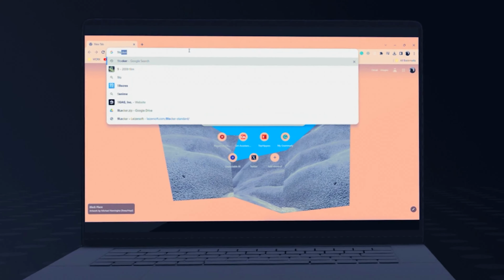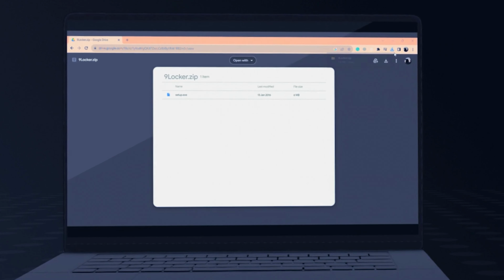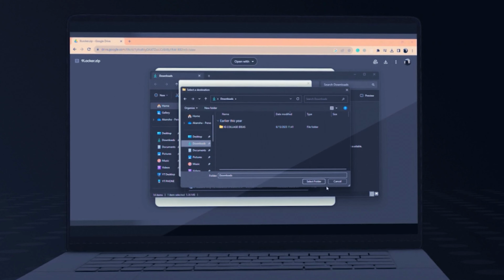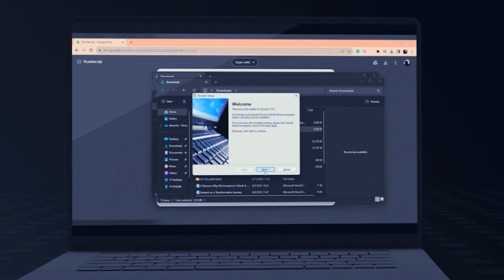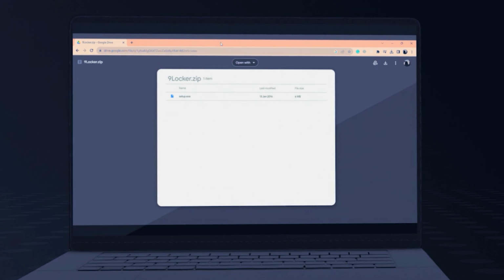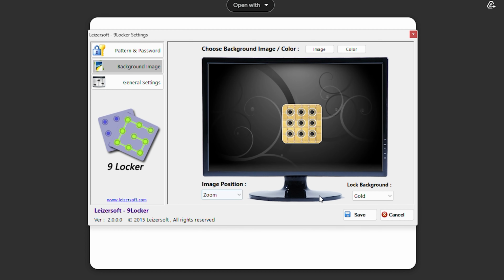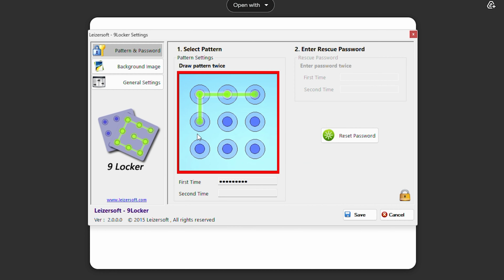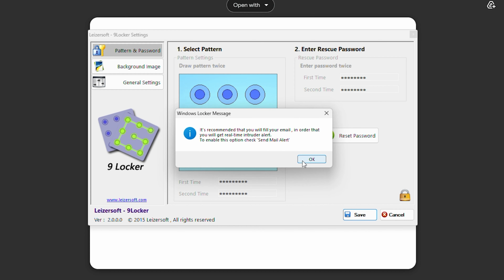🔒💻 Ultimate Windows Security: Add a Stylish Pattern Lock NOW! 🚀 Set Pattern Lock on Computer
Looking to enhance your Windows computer's security? In this tutorial, we'll show you how to add a pattern lock to your Windows system, bringing a new level of protection to your PC. Discover the step-by-step process to set up a pattern lock for your computer, making it not only secure but also stylish.

Key Highlights:
👉🏻 Add Pattern Lock to Windows
👉🏻 Pattern Lock for Computer Security
👉🏻 Easy Steps to Set Pattern Lock
👉🏻 Boost your PC's security with this simple tweak

Don't miss out on this easy-to-follow guide on setting a pattern lock for your Windows system. Protect your data and add an extra layer of security to your PC today!

What is GetAssit?
We, at GetAssist, always try to provide a solution related to trending challenges and help our viewers get all the best information about technology or troubleshooting.